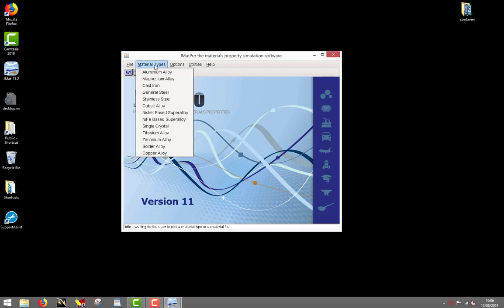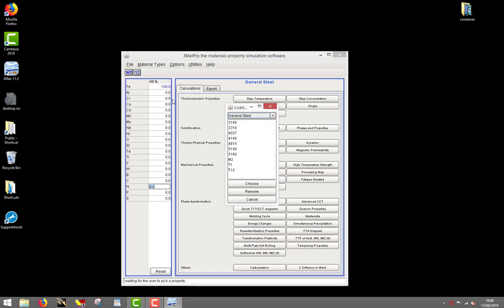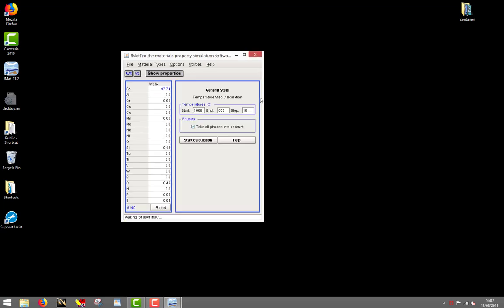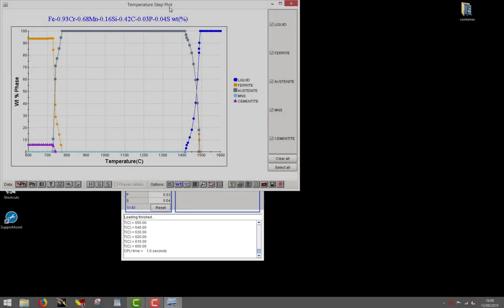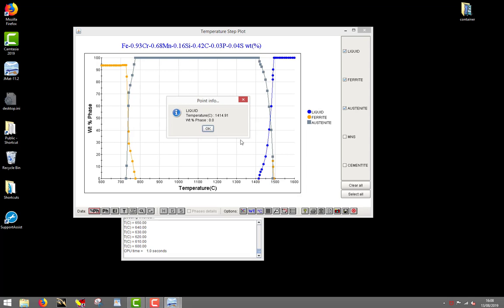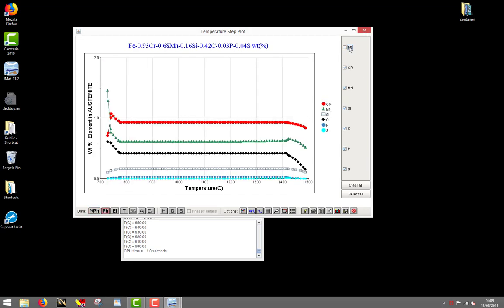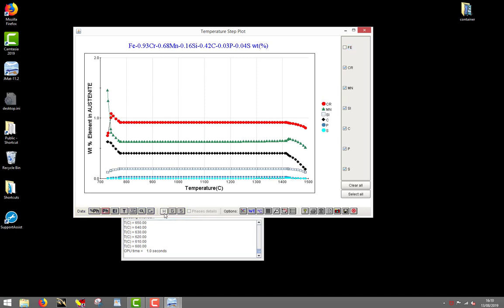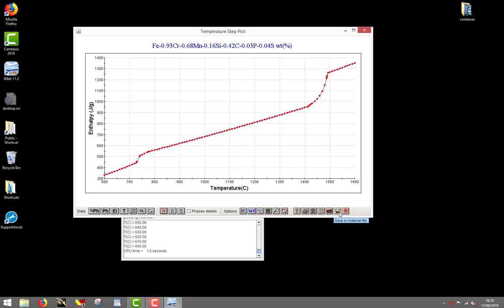JMatPro® Phase Equilibrium Calculations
Video tutorial on how to perform Phase Equilibrium Calculations using the JMatPro® software.